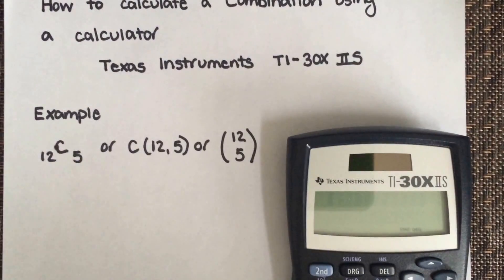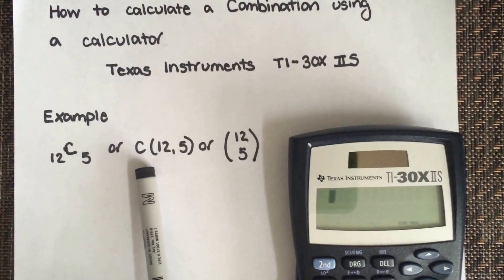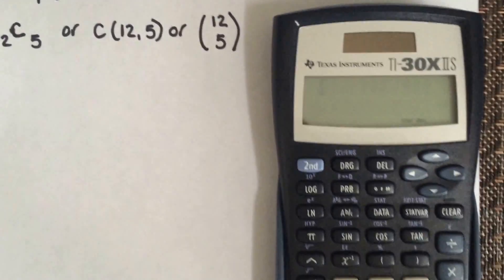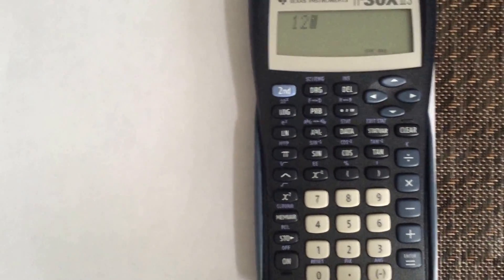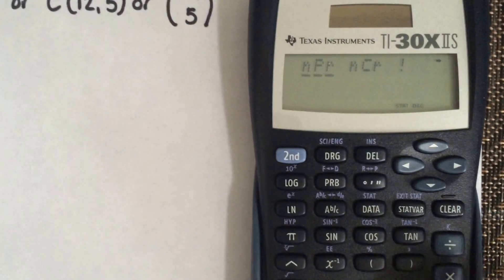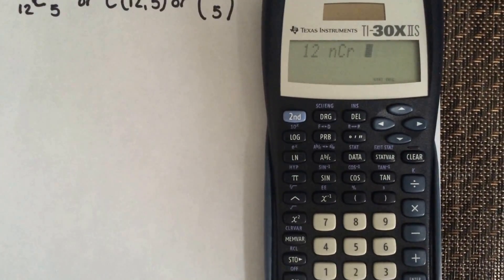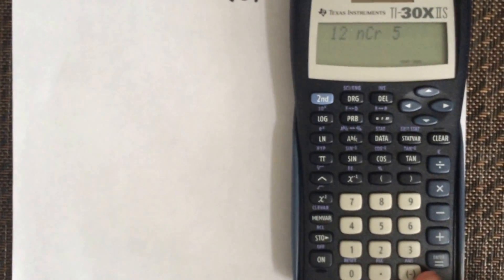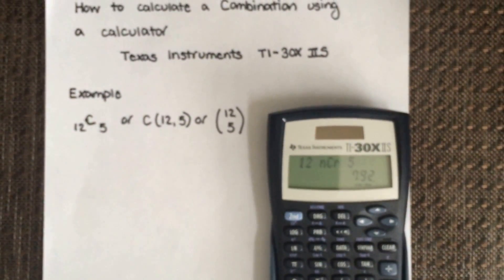Combination using Texas instrument TI 30X IIS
This video will show you through an example how to calculate a combination using your Texas Instrument TI 30X IIS